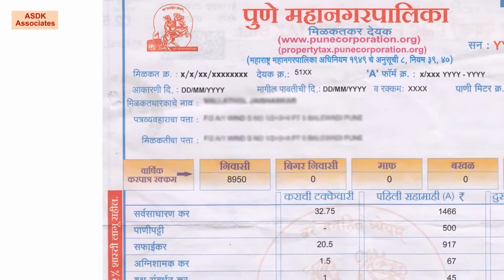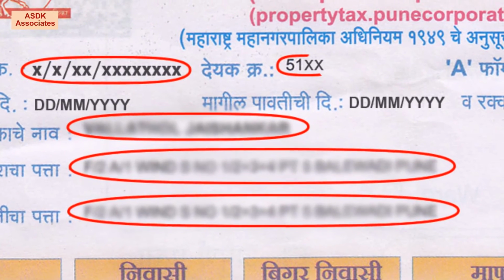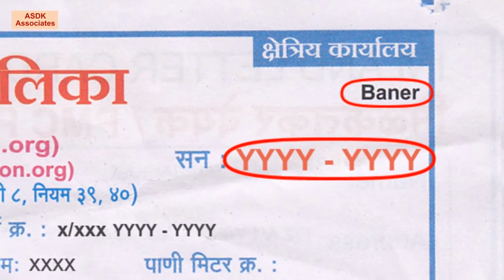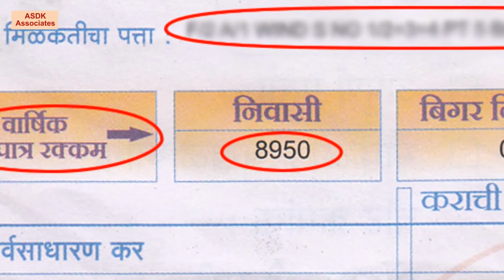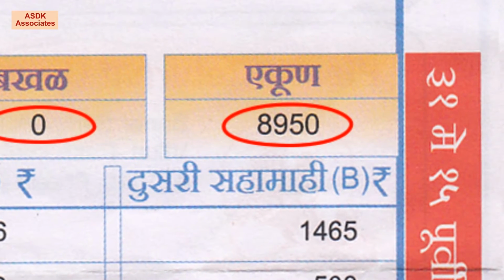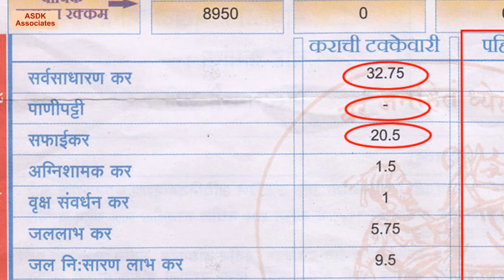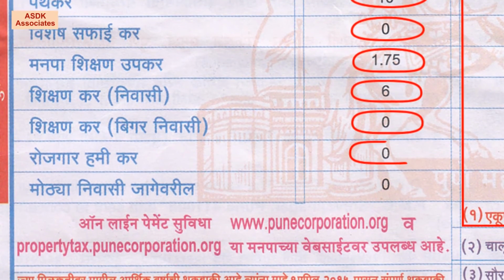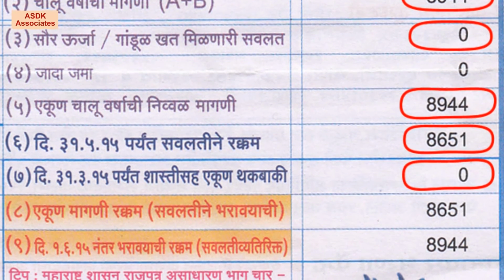Pune Municipal Corporation Property Tax Bill Explained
The video explains the property tax bill and its components in detail.